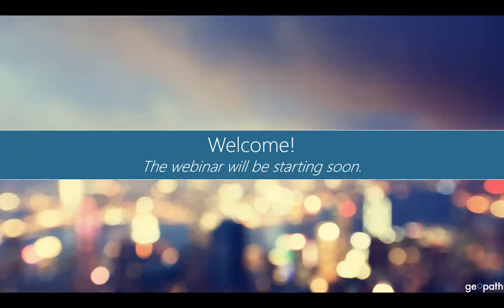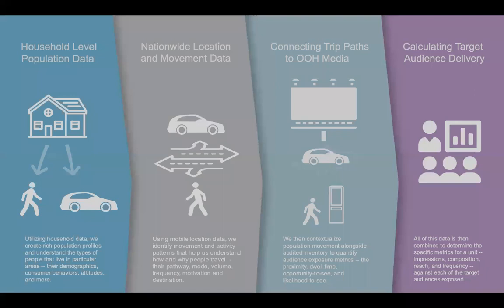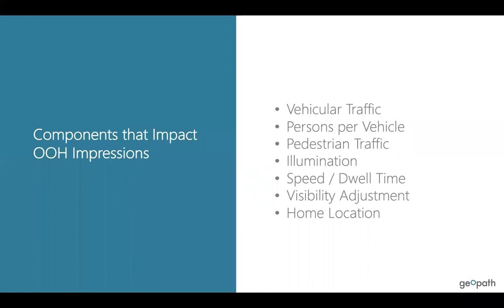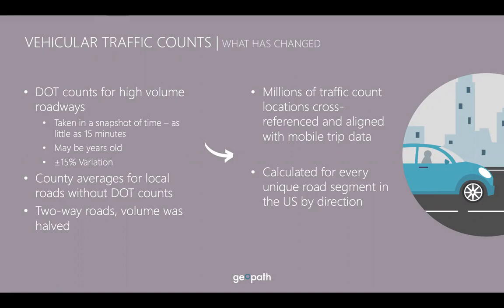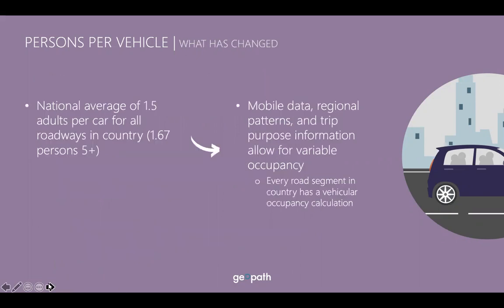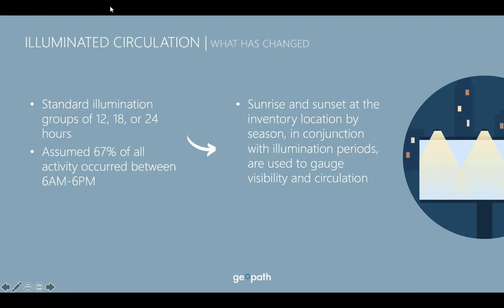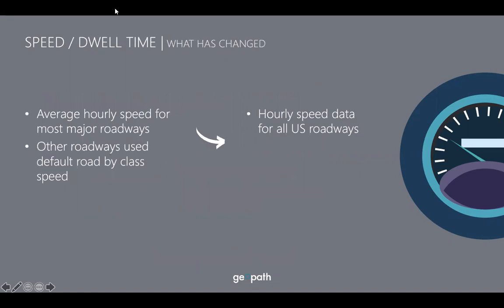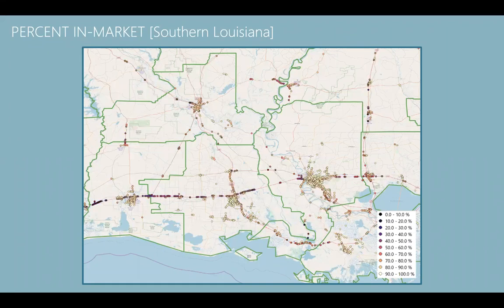Measurement & Methodology | How Impressions Have Evolved